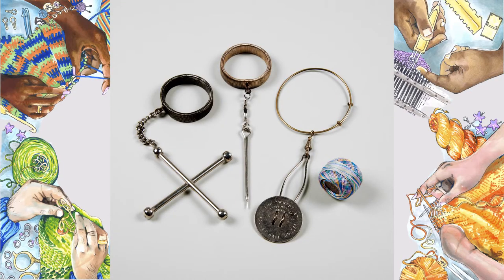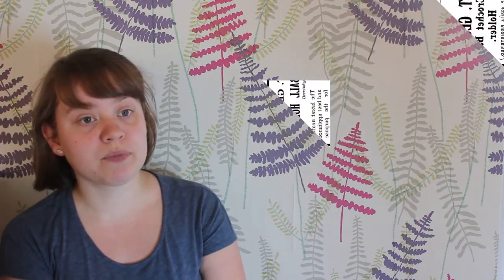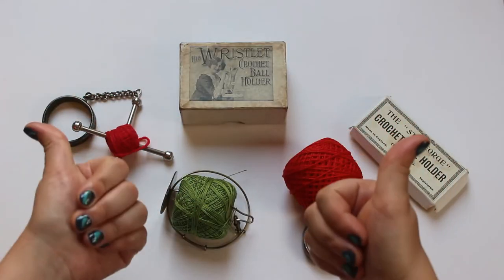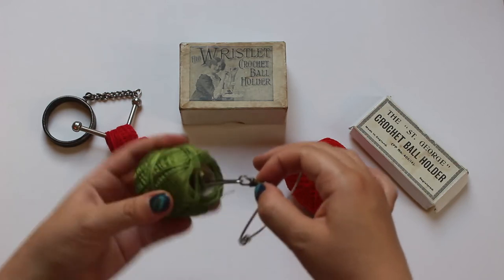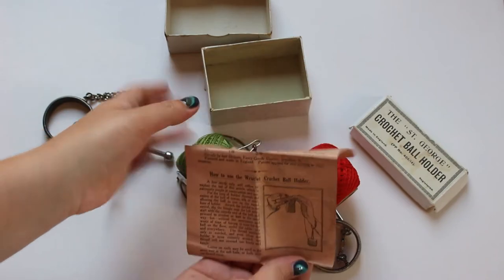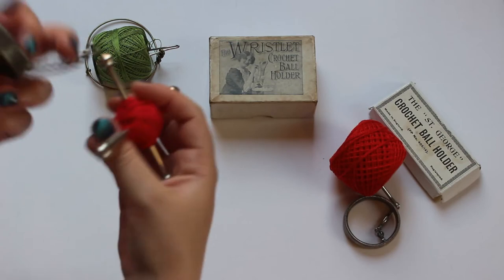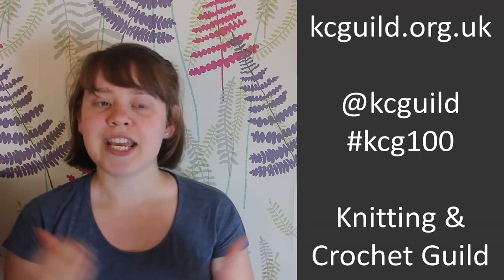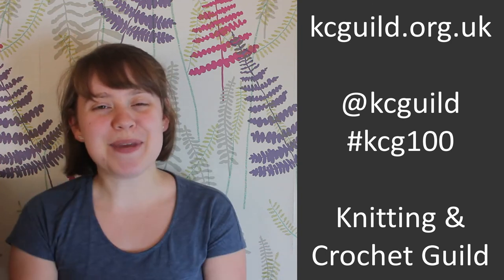Knitting & Crochet Guild Collection. 100 Objects project. Tools.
Watch Frances as she shows you some of the tools from our Collection that were part of the 100 Objects project.

The Knitting & Crochet Guild has a large collection of objects, books and patterns related to domestic hand knitting, crochet and machine knitting. This video is part of a response to the difficulty of showing the Collection to people who are unable to visit it in person. The volunteers who build and maintain the Collection were asked to choose the 100 items they considered to be the most significant - the 100 Objects project. These items were photographed, and the photographs were posted on social media, and on the Guild's website.

A selection of the 100 Objects has been chosen for each video in this series. The items have been chosen around a theme - in this video it is . Taken together, the videos show the scope of the Collection, the enthusiasm of our volunteers, and give a taste of what is needed to run the Collection itself.

You can find out more about the Knitting & Crochet Guild on our website kcguild.org.uk.

The 100 Objects Project was supported by the National Lottery Heritage Fund.